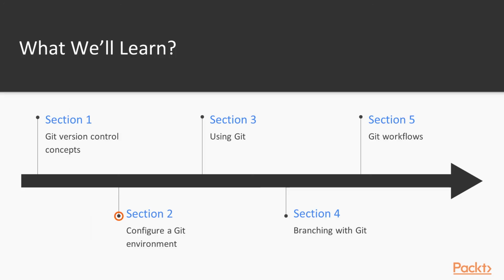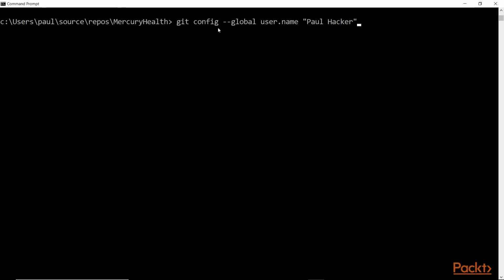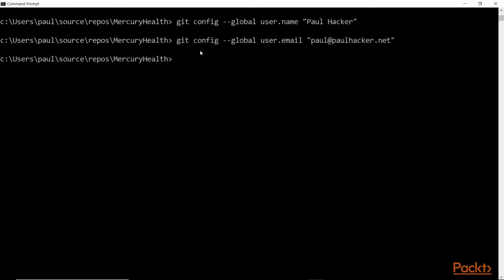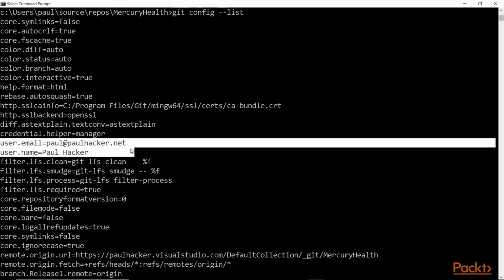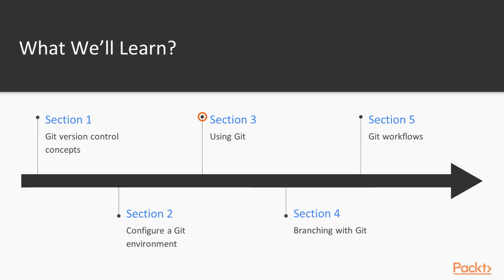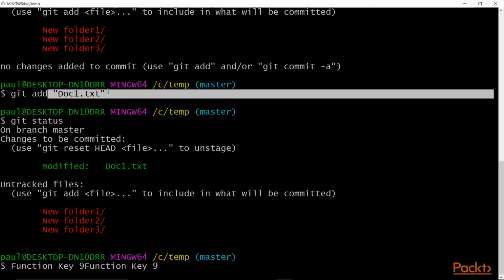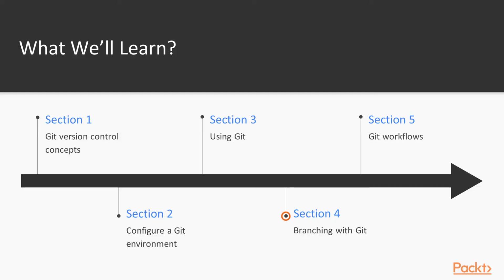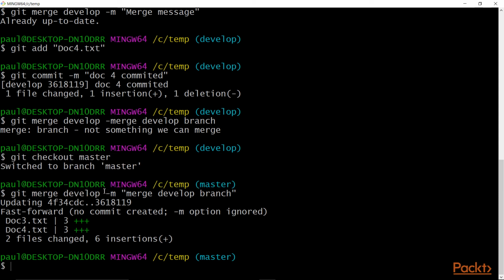Version Control with Git: The Course Overview | packtpub.com